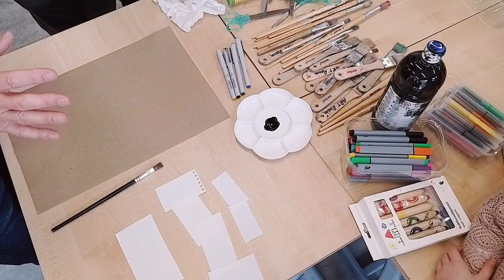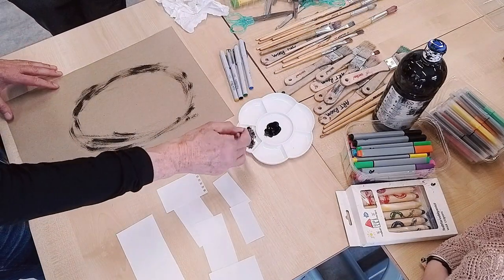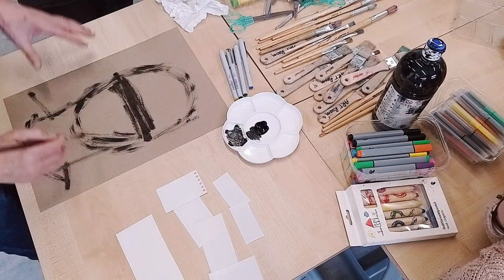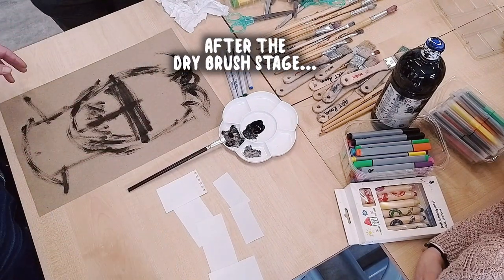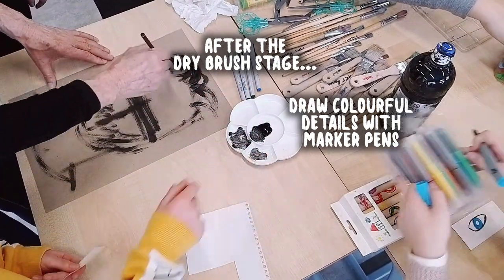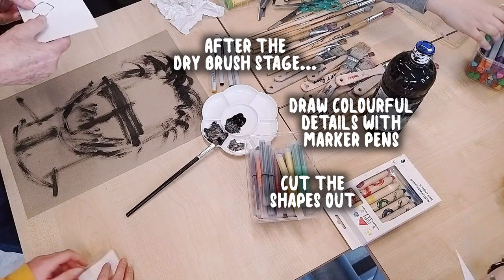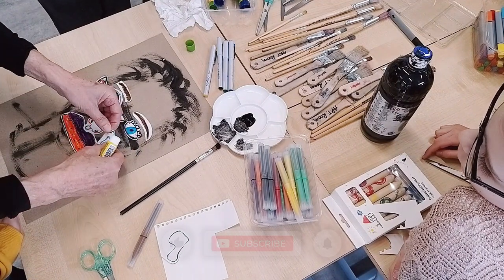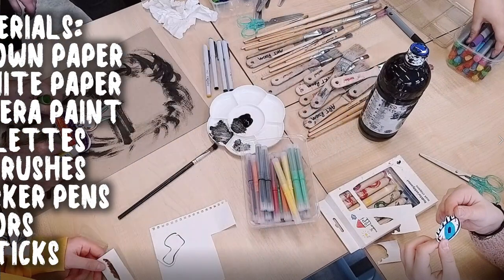How to Draw: Dry Brush & Direct Colour Techniques. A 10-minute Lesson Intro by Rob the Art Teacher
Here’s a fun self-portrait art activity.

The video footage is filmed during my actual classroom lesson where I have transformed the lesson introduction and demonstration into a fun collaboration and warm-up activity (that only took 10 minutes!).

The three Learning Goals are 1) to be able to draw/paint with bristle brushes and liquid tempera using the dry-brush technique; 2) to be able to create direct colour drawings of collage details with colour marker pens (without pencil outlines); and 3) to be able to discover new and diverse stylistic possibilities through peer-to-peer collaboration. There is also a wee lesson on facial proportions (with the aid of a classic illustration by Andrew Loomis (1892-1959).

Teachers: Notice how I have transformed my lesson introduction through the simple technique of involving students as co-creators of the demonstration. This method of starting a lesson is participatory, memorable, haptic, verbal, visual, and fun – thus significantly enhancing student learning!! It is also quick, requiring only 10 minutes at the start of a 60-minute lesson.

PICTURE CREDITS:
Artworks by students of Classes 4a and 4b (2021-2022) at The American Elementary School in Gdynia, Poland.

Facial proportions illustration by Andrew Loomis (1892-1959) from his 1956 book “Drawing the Head and Hands” (Plate 19).

Rob Garrett is an accomplished art teacher, writer, and curator. With fine art and art history degrees from leading New Zealand Universities, he is a qualified teacher with more than 40 years' experience teaching art to all ages, having worked in primary (elementary) schools, high schools, and higher education art schools (academies), including a time as the Head of New Zealand’s oldest art school, in Dunedin. His public service includes periods as a senior manager of arts development and as a Council member (governance) with New Zealand’s arts council. His international work with artists has included directing and establishing artist residency programmes, managing New Zealand’s presence at the 2005 Venice Biennale of Contemporary Art, and curating numerous public art exhibitions, festivals, and city-wide programs.